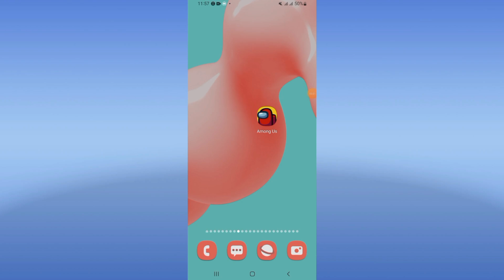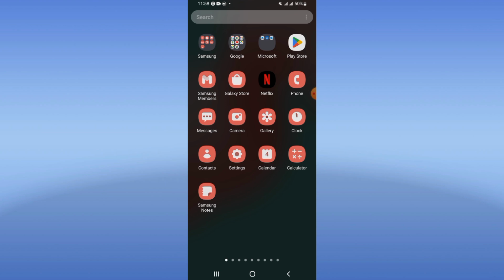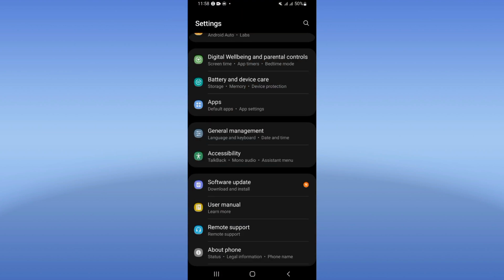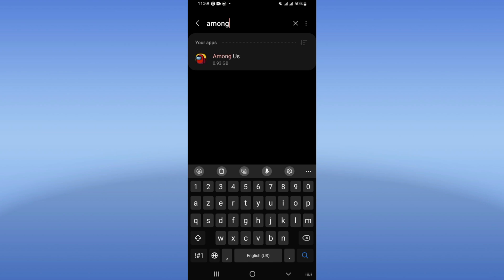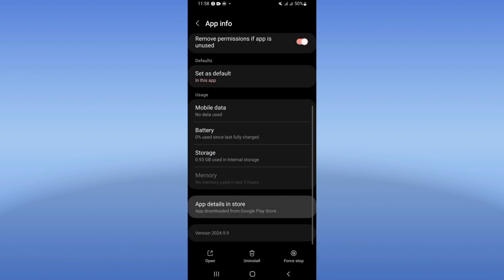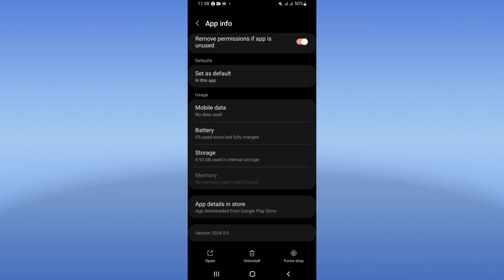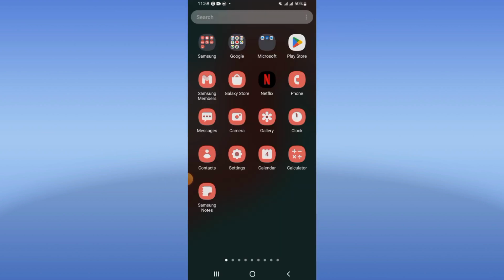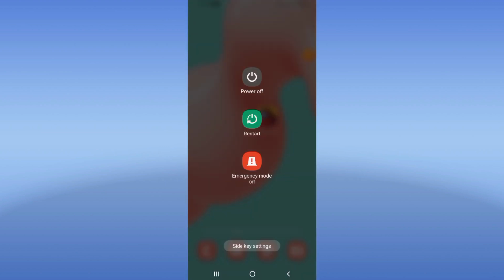How To Fix Login Problem On Among Us Game App 2025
in this video we discuss :
How To Fix Login Problem On Among Us Game App 2024